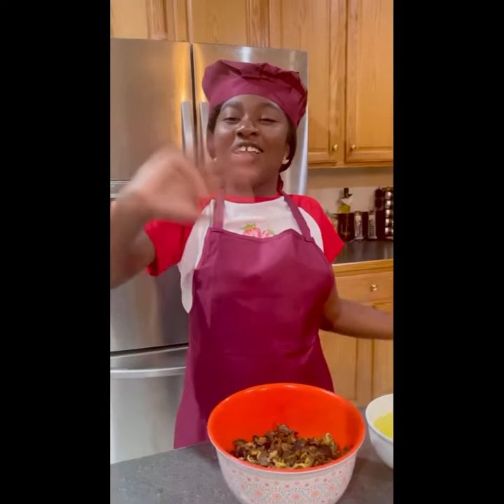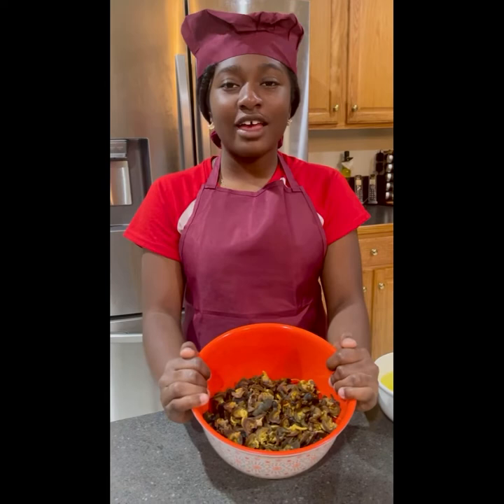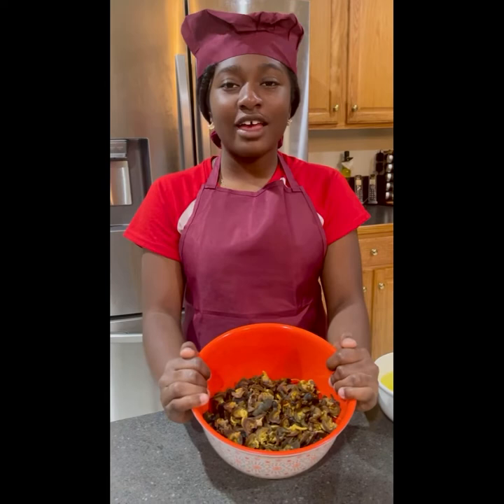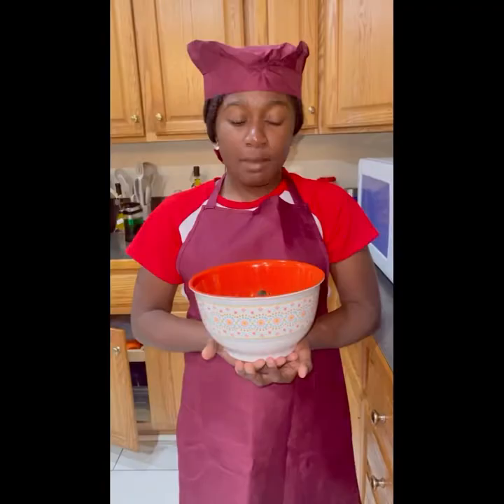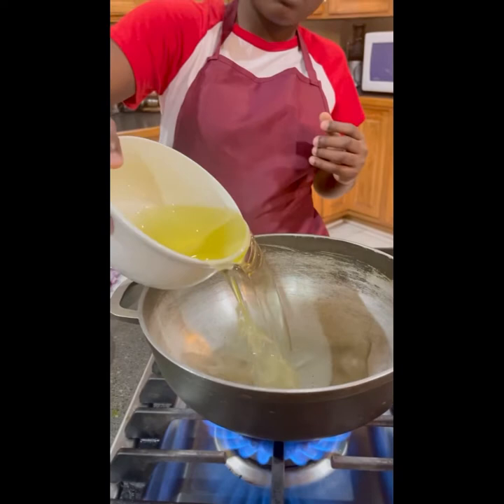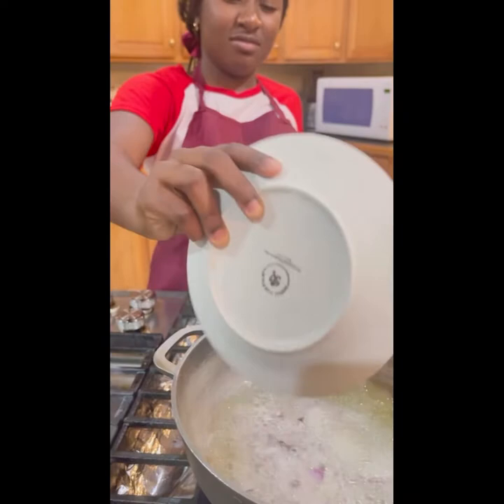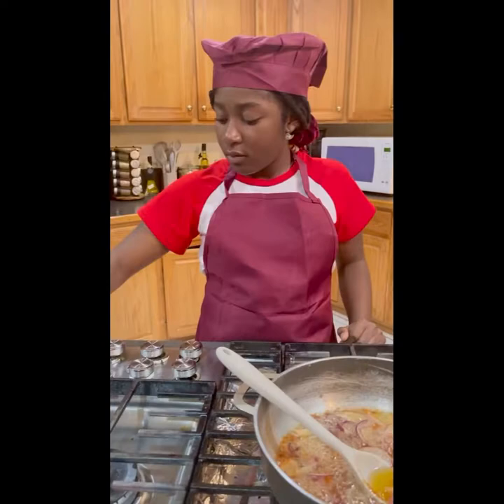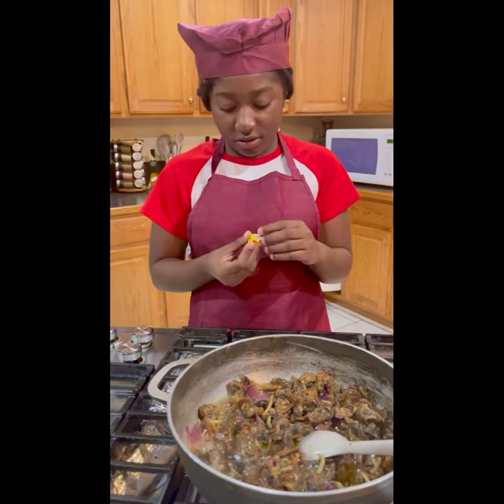HOW TO PREPARE DRIED SNAIL.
Ingredients
Snails
Tomato
Salt
Pepper
Onion
Maggi cube
Vegetable oil